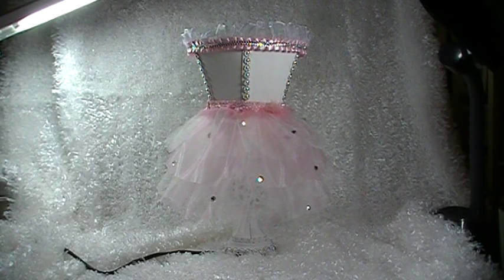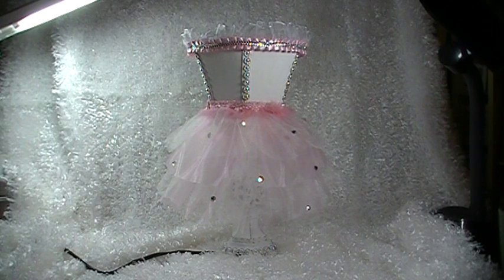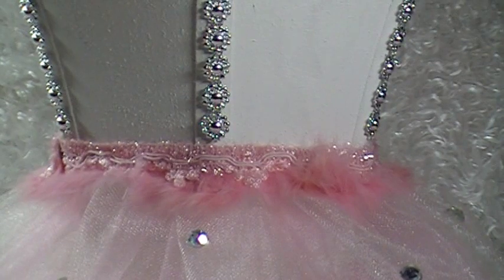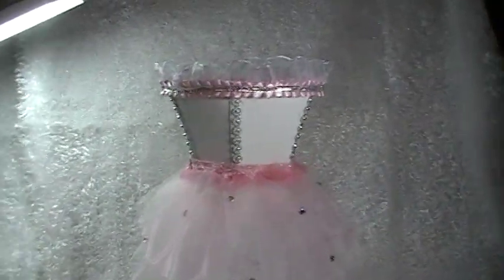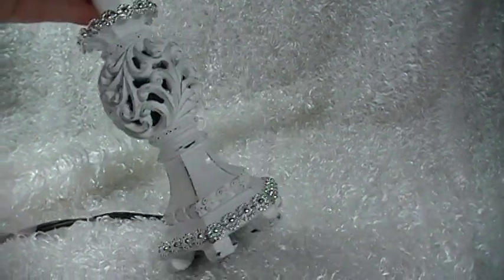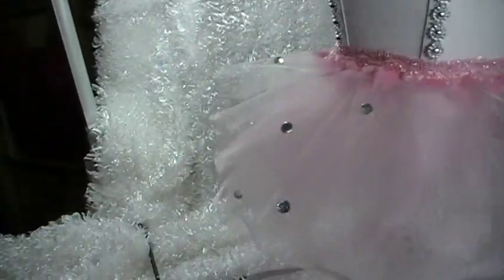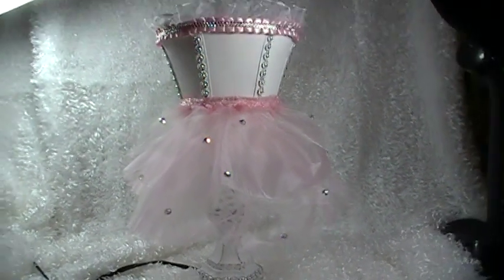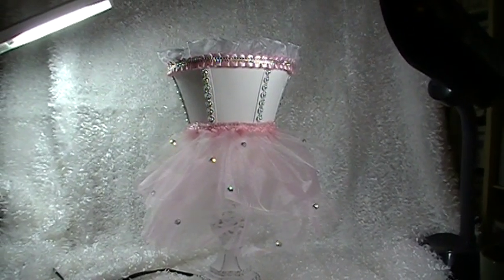Altered Ballerina Lamp Shade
Ballerina Lamp
I used
Websters Pages Fancy Feather Trim
Pink Trim-3
and
Medium Silver Flower Trim